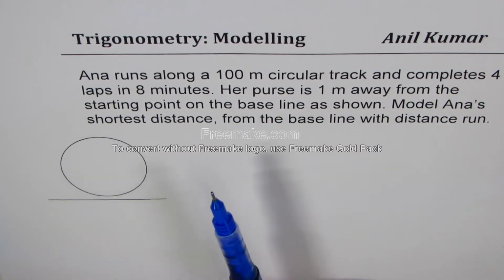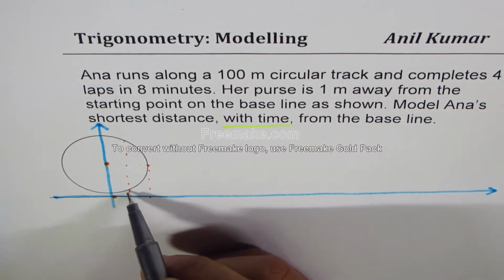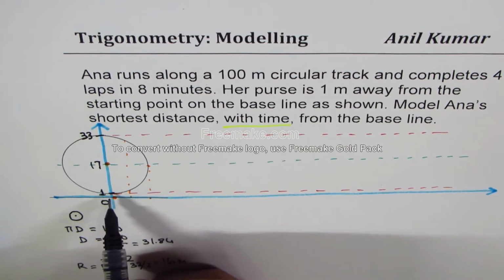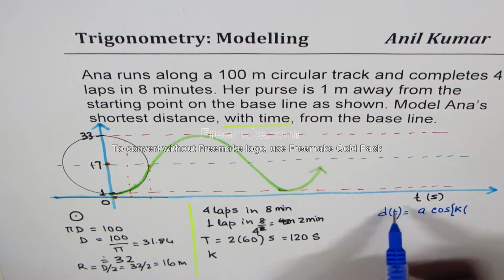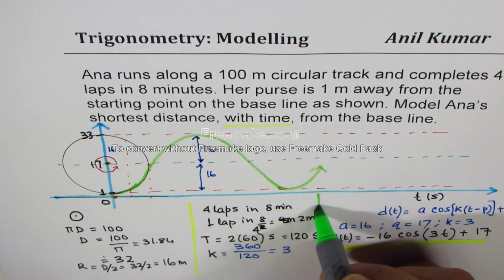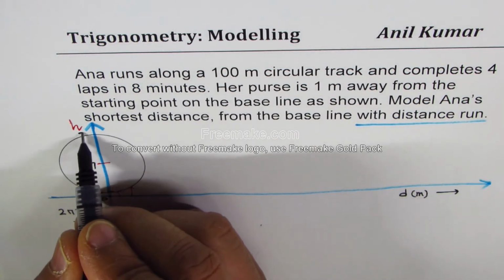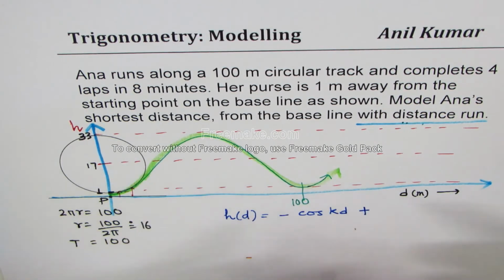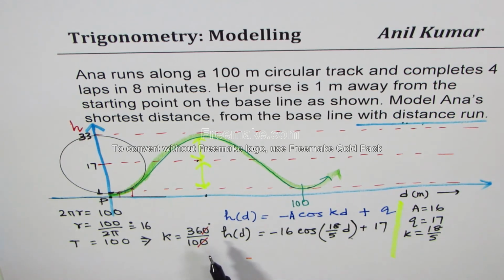100 m circular Track Trigonometric Modelling distance with time and duration